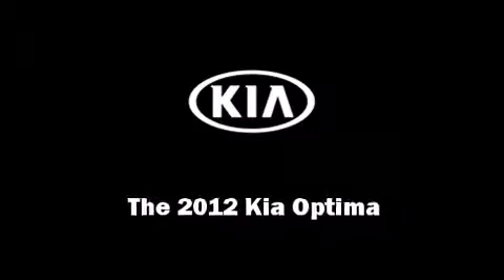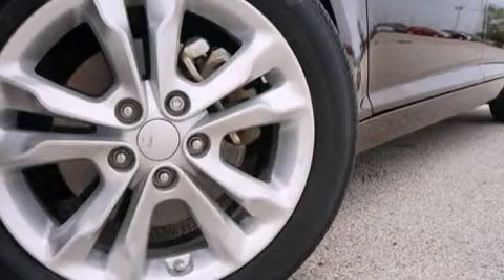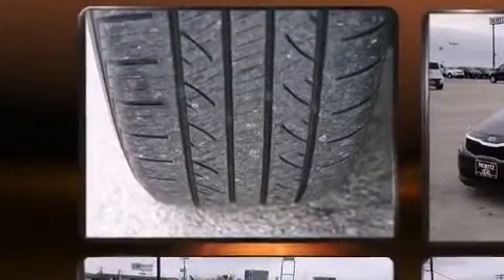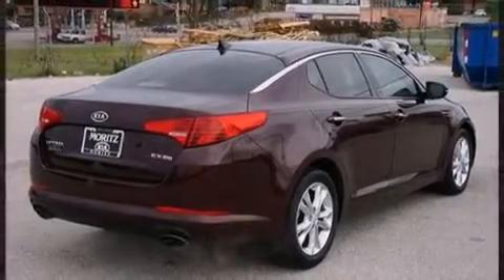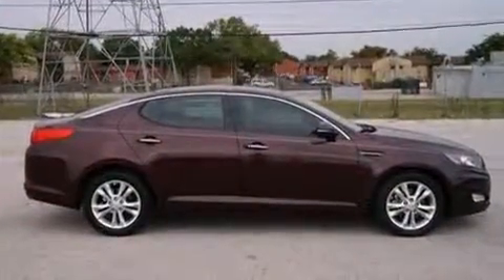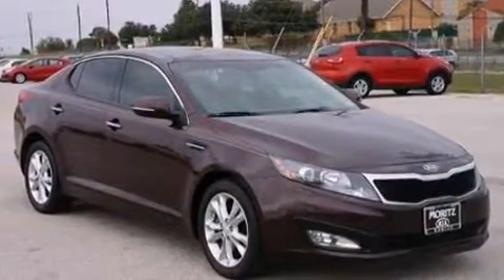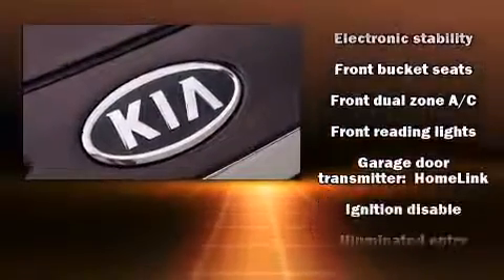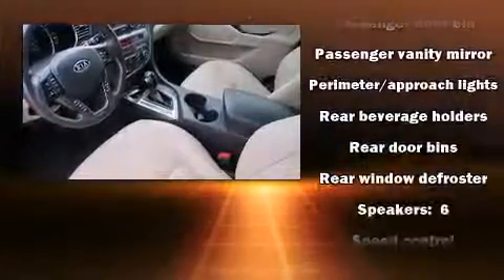2012 Kia Optima EX in Fort Worth, TX 76116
Moritz Kia Ft. Worth
8501 I-30 West Freeway

Familiarize yourself with the 2012 Kia Optima. With less than 40,000 miles on the odometer, this 4 door sedan prioritizes comfort, safety and convenience. Smooth gearshifts are achieved thanks to the 2.4 liter 4 cylinder engine, and for added security, dynamic Stability Control supplements the drivetrain. Both high fuel economy and flexible performance are assured by the 6 speed automatic transmission. Kia paid particular attention to efficiency and practicality with the following features: front and rear reading lights, 1-touch window functionality, an automatic dimming rear-view mirror, fully automatic headlights, turn signal indicator mirrors, cruise control, and a split folding rear seat. Features such as automatic climate control and leather upholstery prove that economical transportation does not need to be sparsely equipped. Kia also prioritized safety and security by including: dual front impact airbags, head curtain airbags, traction control, anti-whiplash front head restraints, ignition disabling, and 4 wheel disc brakes with ABS. Brake assist technology provides extra pressure when applying the brakes. A Carfax history report provides you peace of mind by detailing information related to past owners and service records. You will have a pleasant shopping experience that is fun, informative, and never high pressured. Please don't hesitate to give us a call.